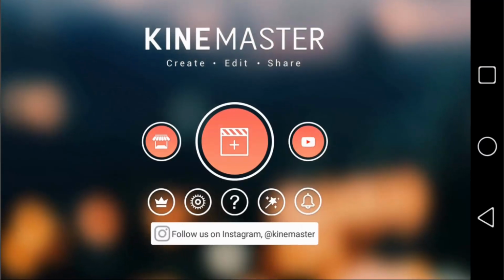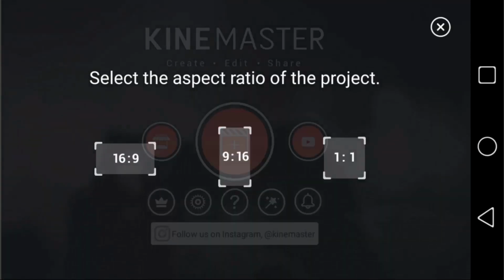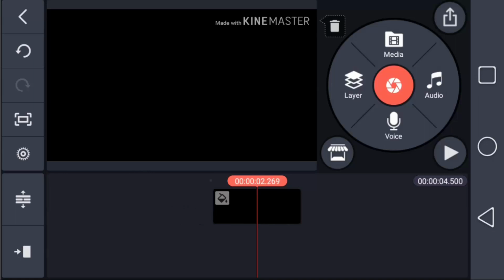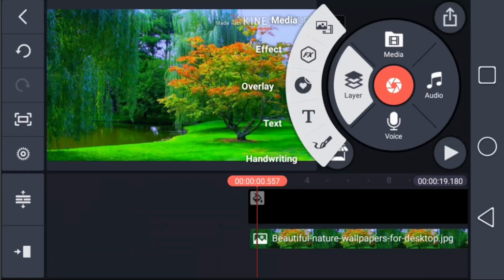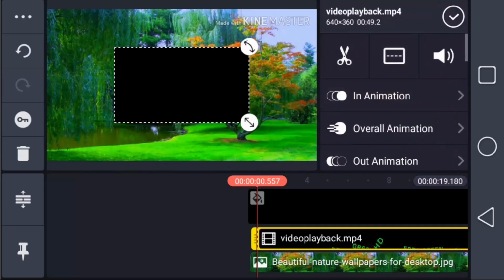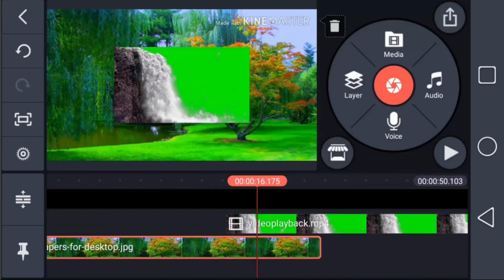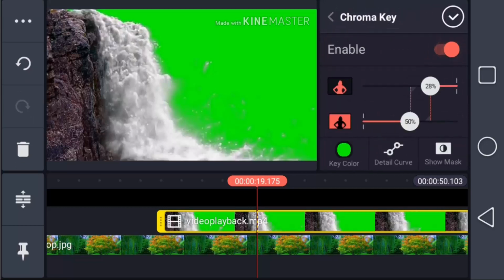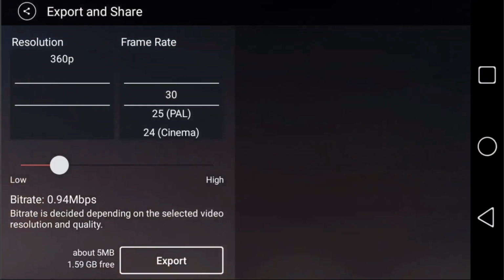How to Change Video Background in Android App - Kinemaster Video editing Tutorial